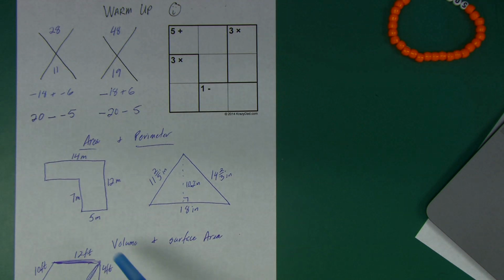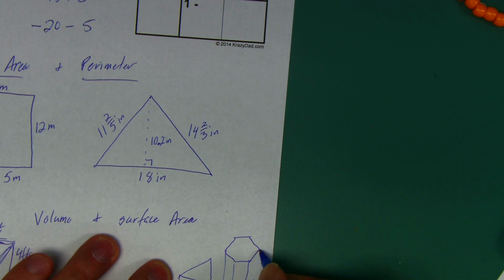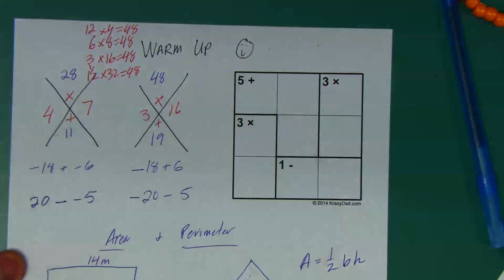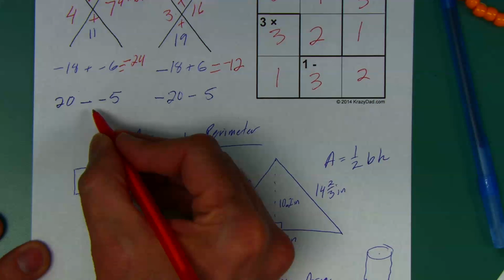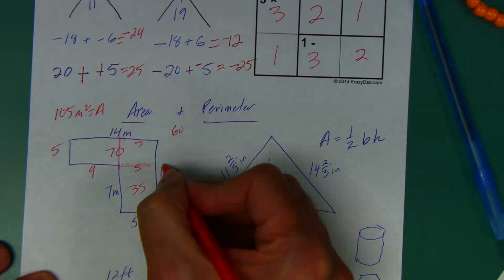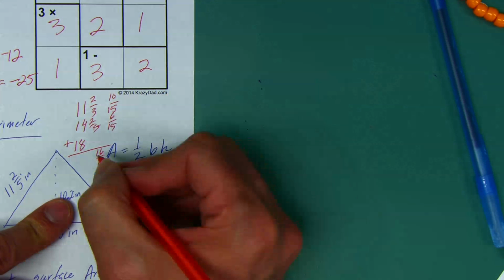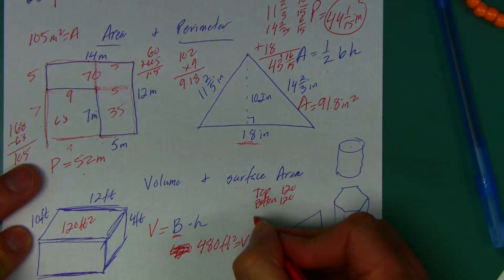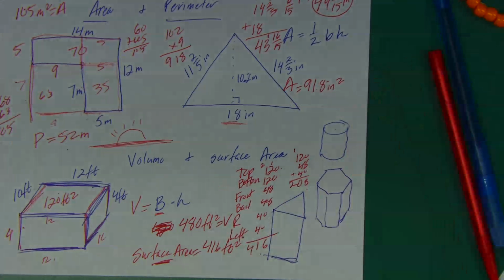WarmUP May 7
Integers and Surface area and volume practice. Let's do this! :-)